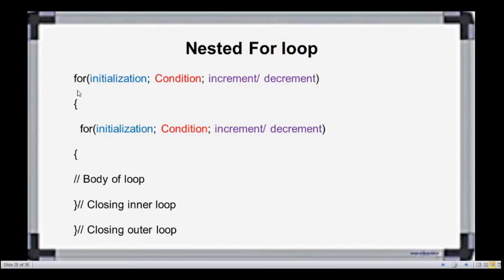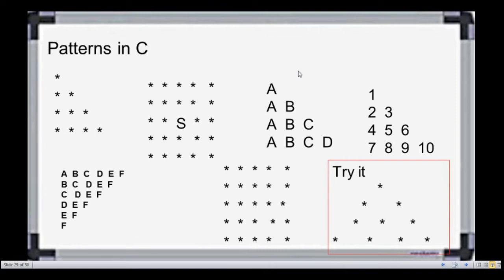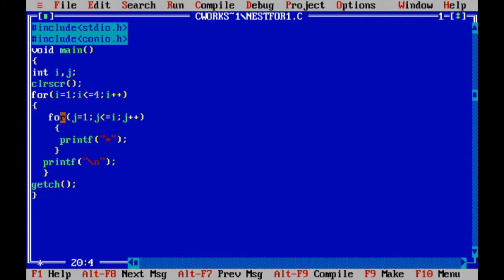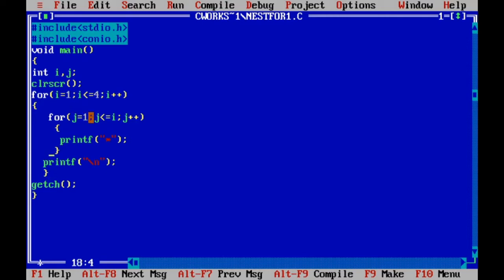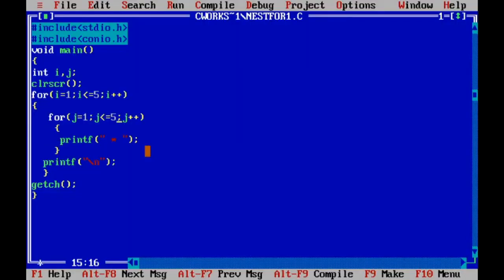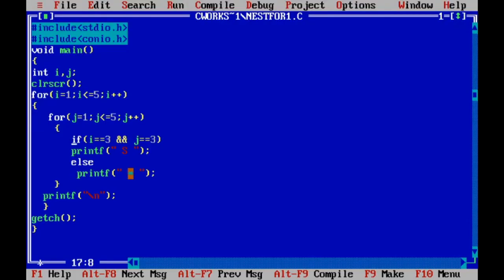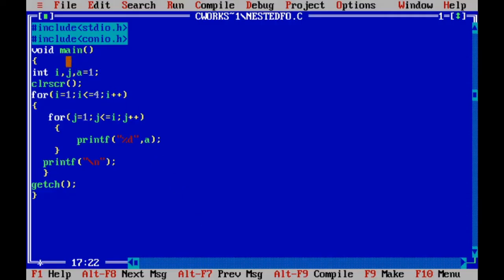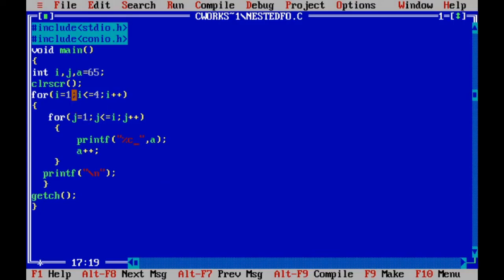C-Programming Nested For Loop| Control structures in C| Patterns in C | Sonali Gholve-Doifode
Generate patterns using C-Programming